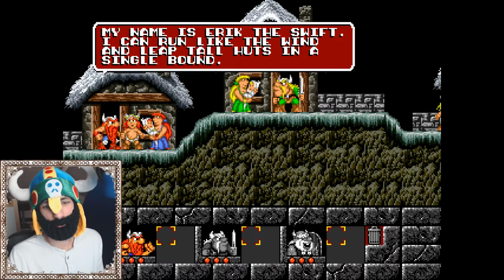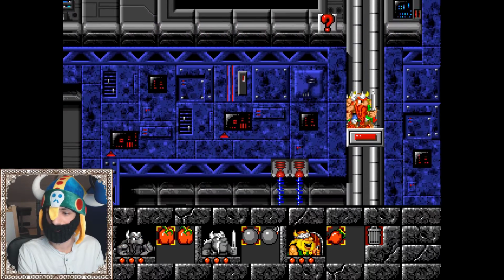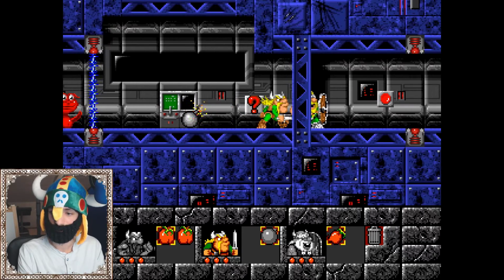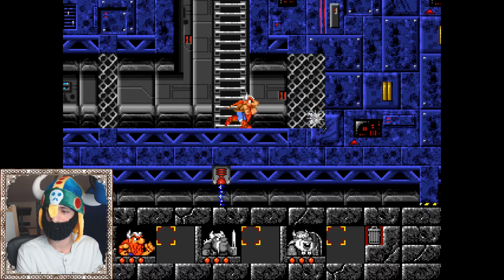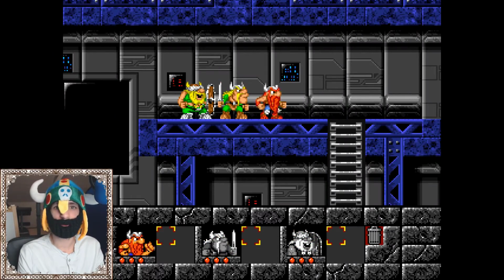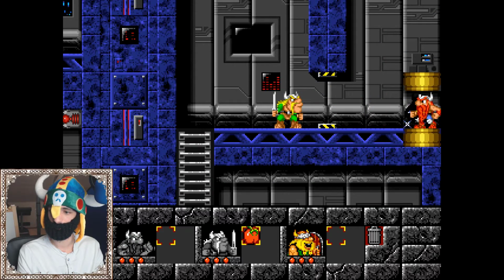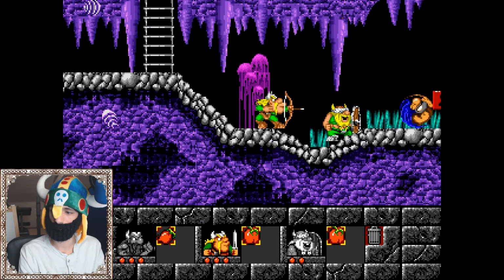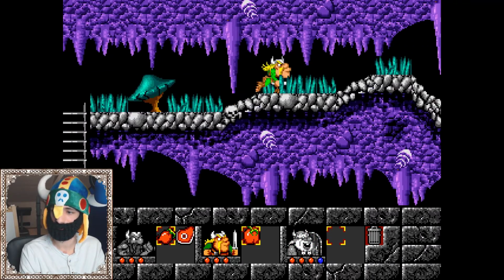JUNK FROM THE CELLAR - THE LOST VIKINGS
(づ｡◕‿‿◕｡)づ   Hey guys, I'm making a new playlist which will contain only retro-games starting with: THE LOST VIKINGS

The game is available for free on battle.net thx to Blizzard !

Music is welcome !!
If you are a music producer and would like me to use your music or if you have good music to suggest, please PM me.